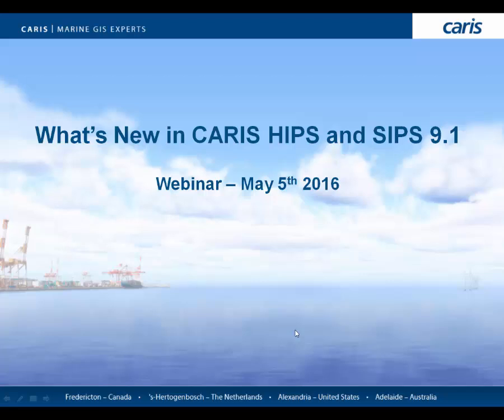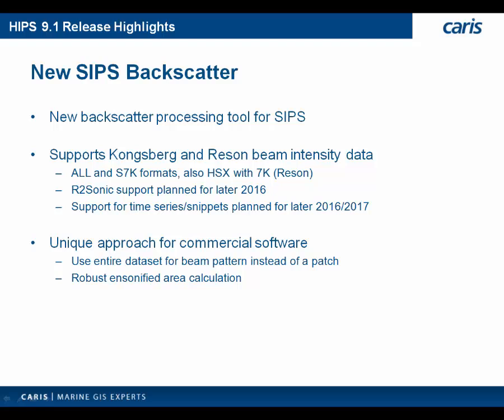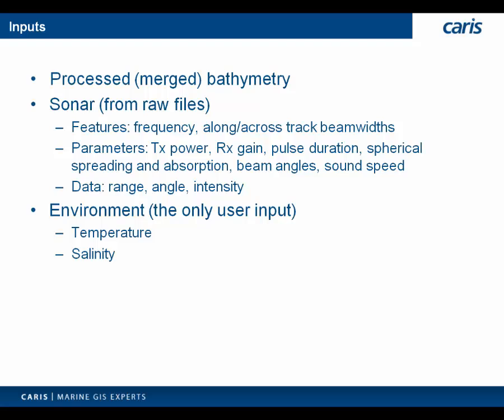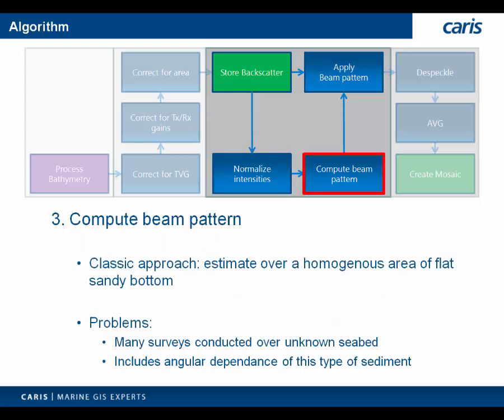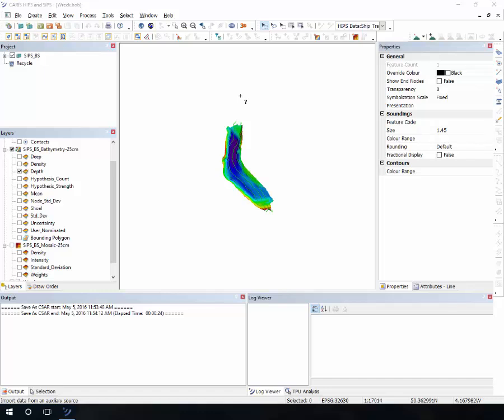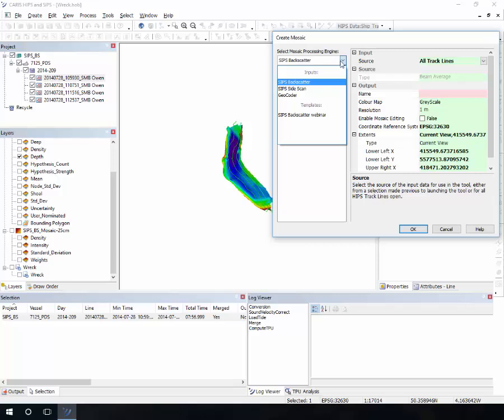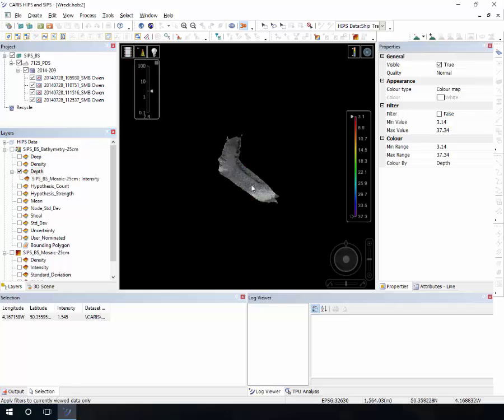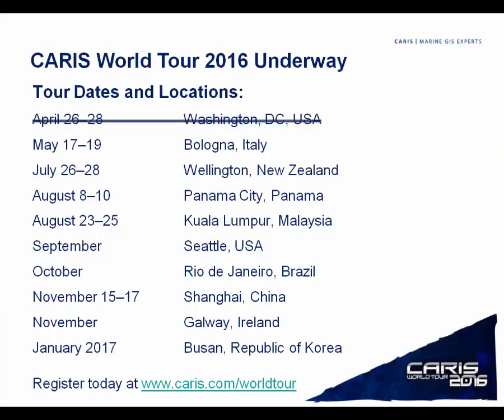HIPS SIPS 9.1 Webinar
An overview of the new features of the SIPS Backscatter engine.